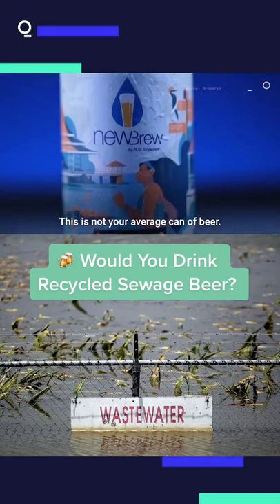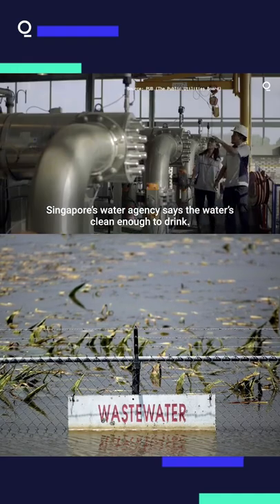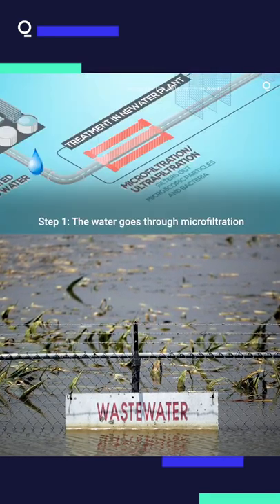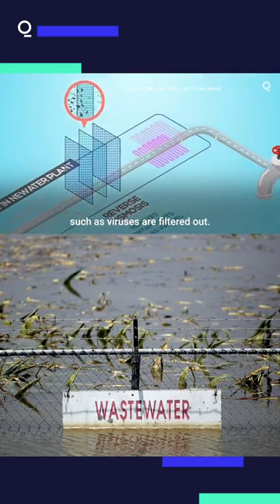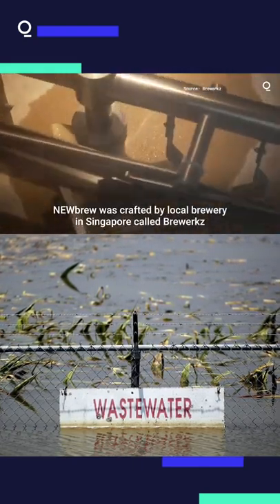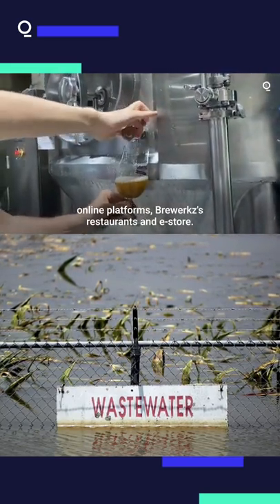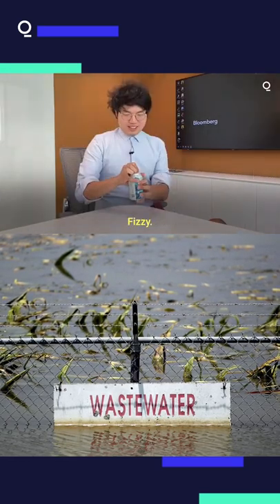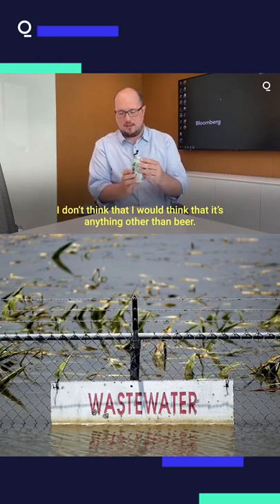Would You Drink Recycled Sewage Beer?